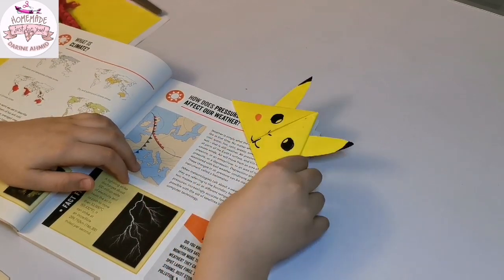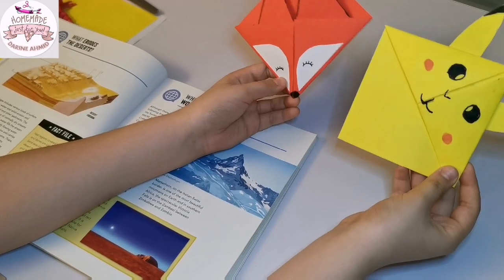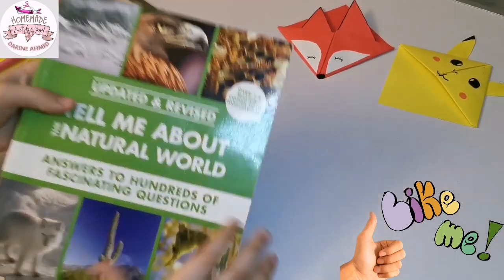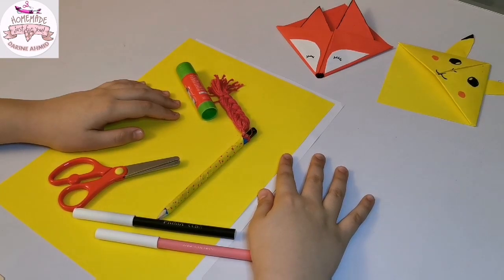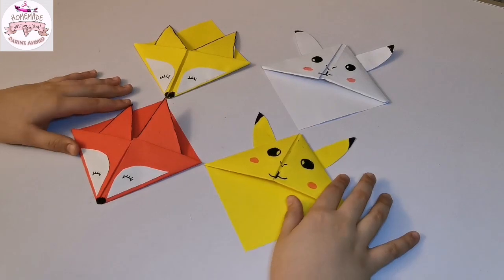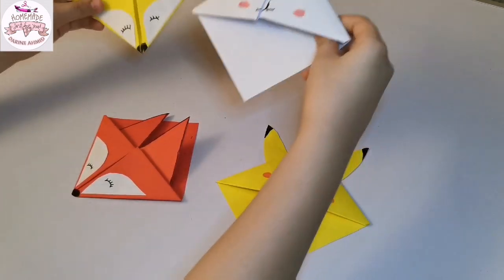DIY/PAPER BOOKMARK (fox and Pokemon) ❤️ طريقة صنع فاصل للكتاب بالورق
How to make paper bookmark (fox and Pokemon)

TOOLS:
A4 paper
scissors
glue
marker